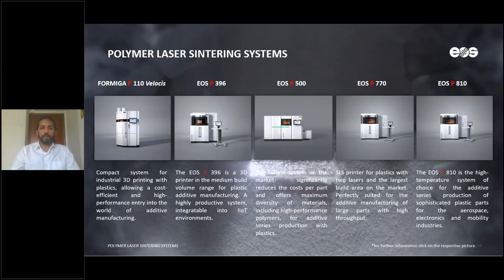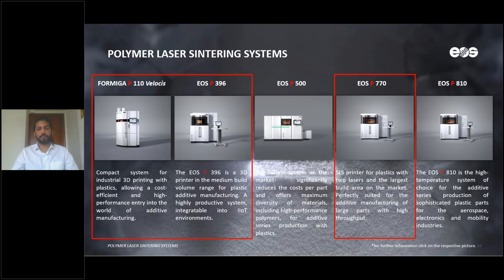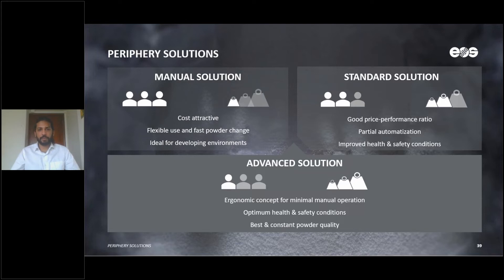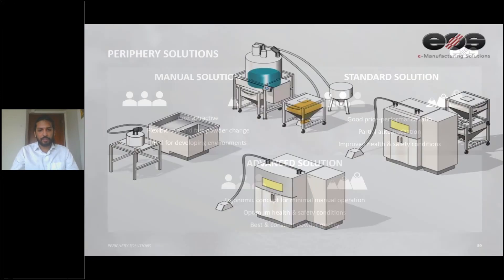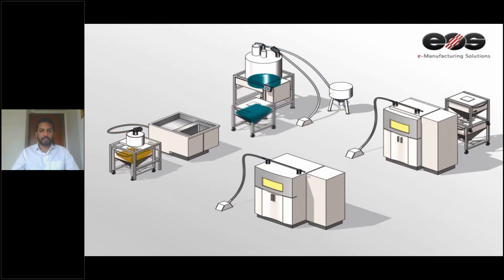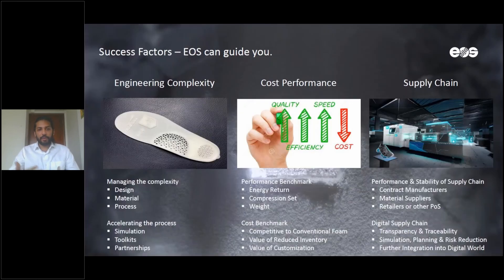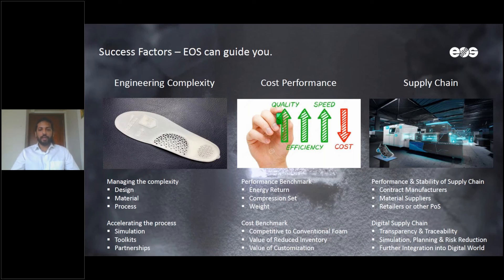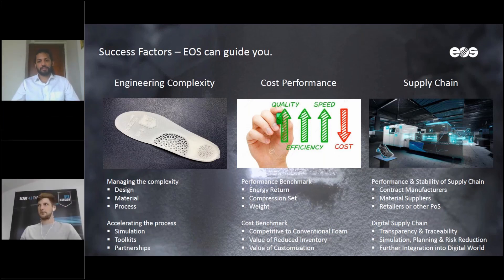Polymer Laser Sintering Systems at EOS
In this video you will get to know the different Polymer Laser Sintering Systems offered by EOS.
▶️ FORMIGA P110 Velocis
▶️ EOS P396
▶️ EOS P500
▶️ EOS P770
▶️ EOS P810
Based on your requirements, the production quantity or the budget we as EOS can suggest you the best machine for your facility.